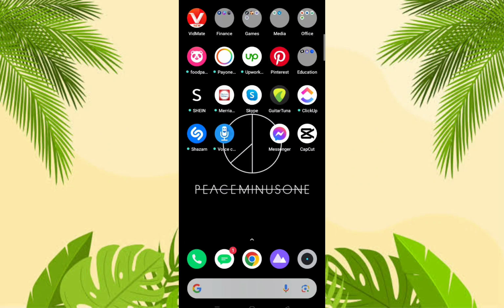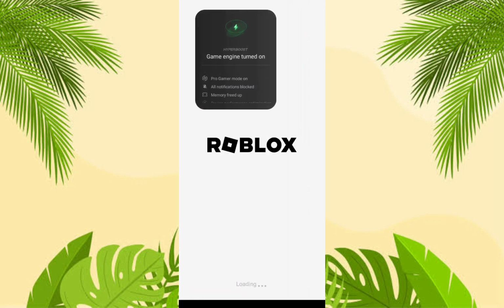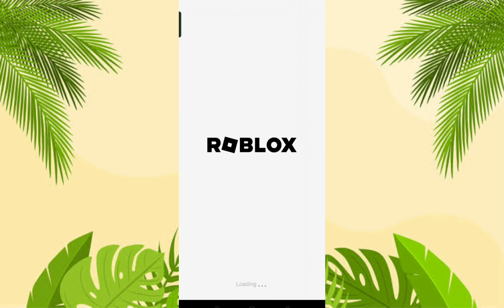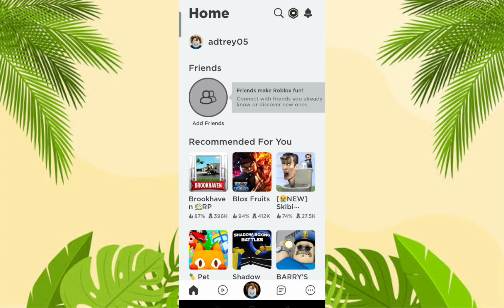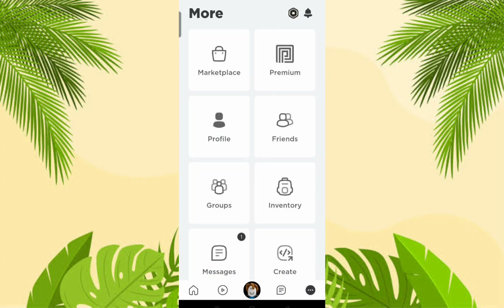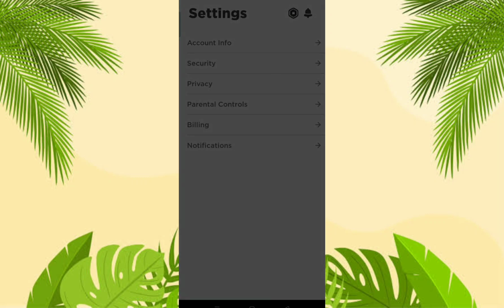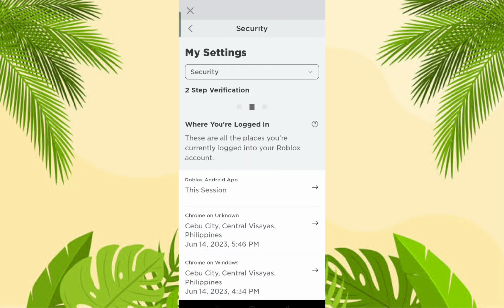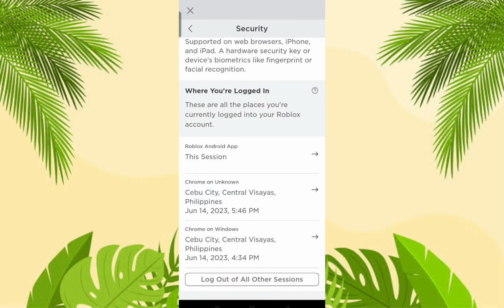How to Log Out on All Roblox Sessions | Quick Guide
In this video, we'll provide you with a quick guide on how to log out on all Roblox sessions, ensuring the security and privacy of your Roblox account. Whether you've logged in on multiple devices or suspect unauthorized access, this tutorial will help you sign out of all sessions quickly and easily.

Logging out on all Roblox sessions is an essential step in maintaining the security and privacy of your account. Our tutorial will walk you through the process, showing you how to sign out of Roblox on all devices. Whether you're using a computer, phone, or tablet, we've got you covered.

Secure your Roblox account by logging out on all sessions.

Join us now and learn how to log out on all Roblox sessions with our quick and easy guide. Ensure the privacy and security of your Roblox account. Watch the video and log out of all sessions on Roblox today!